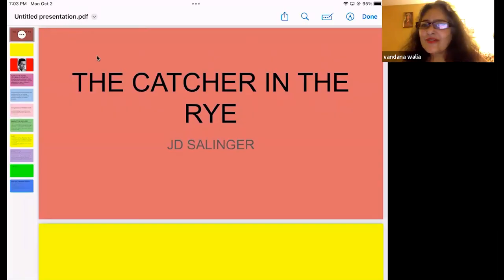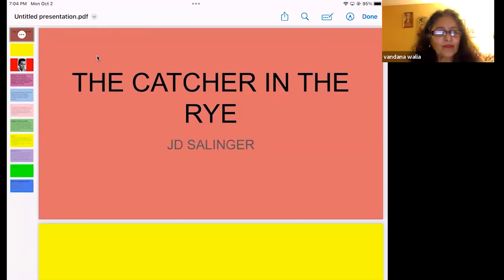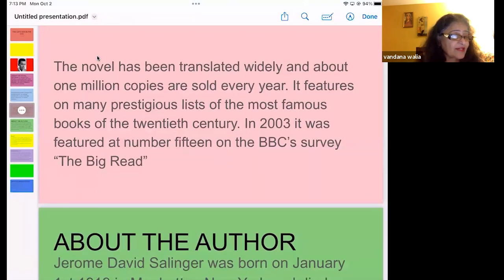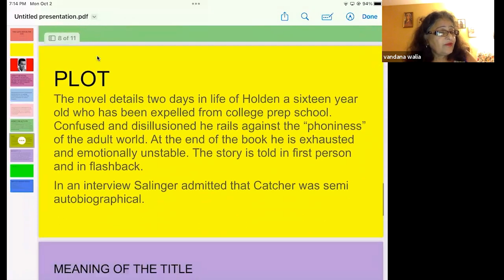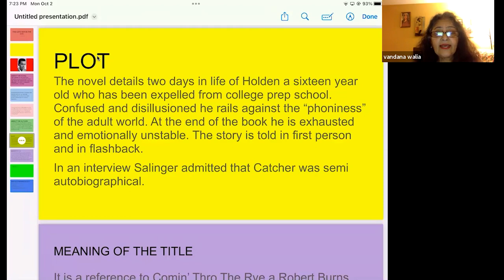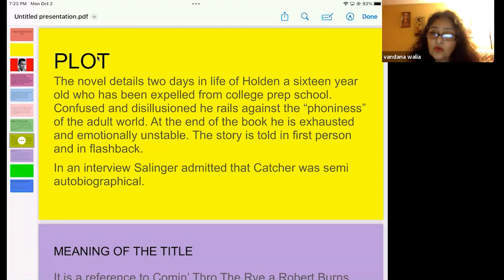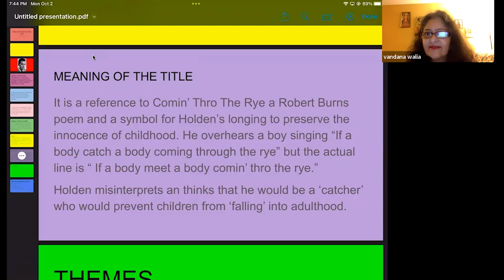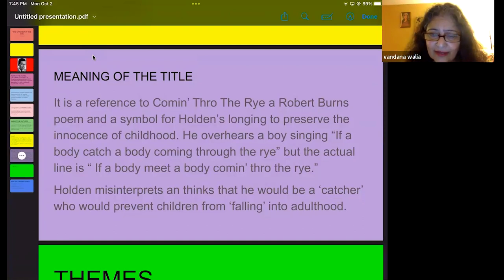"The Catcher In The Rye" by J.D. Salinger presented by Vandana Walia